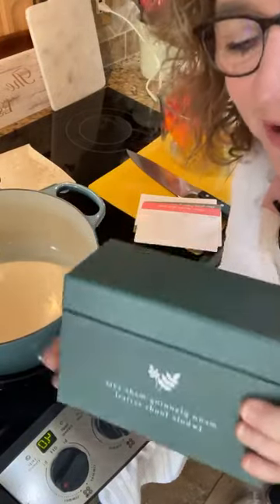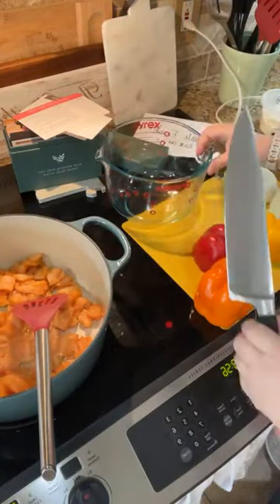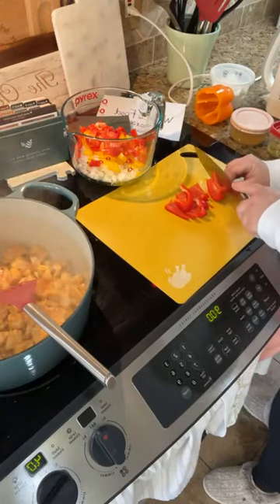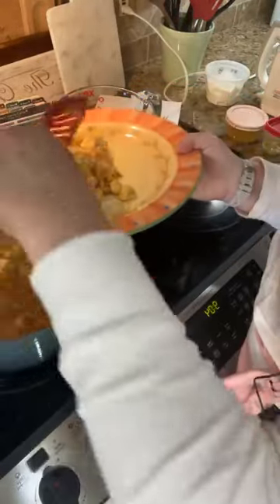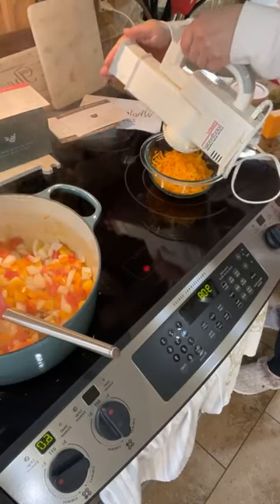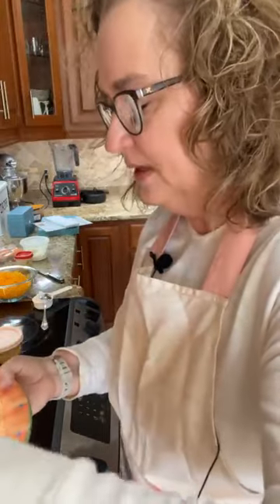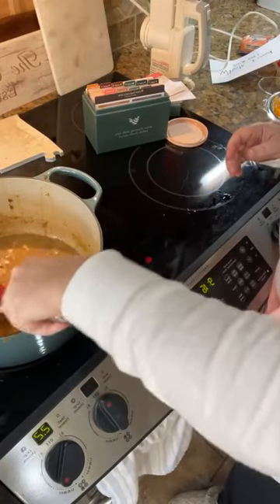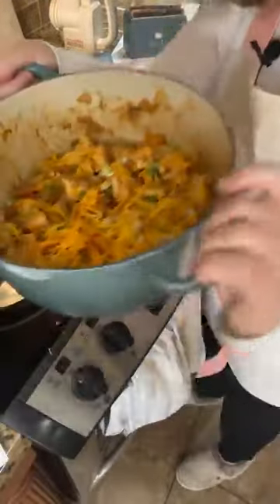Creamy Chicken Fajita Skillet (so easy)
Would you try this tonight??? Easy Peasy!!😍😍